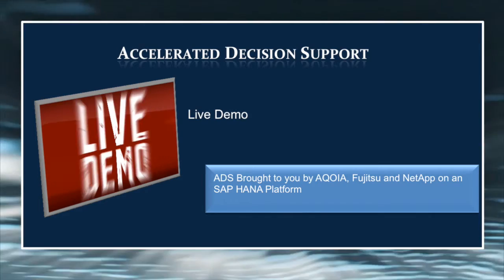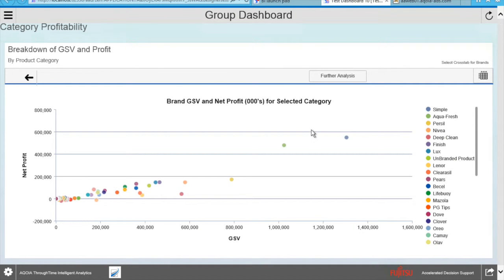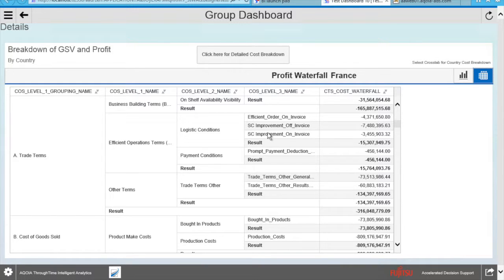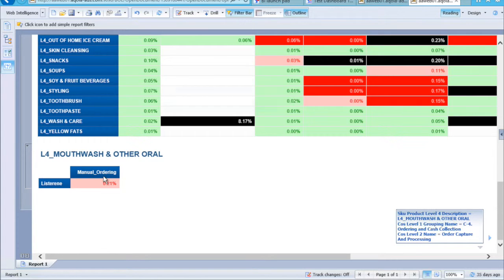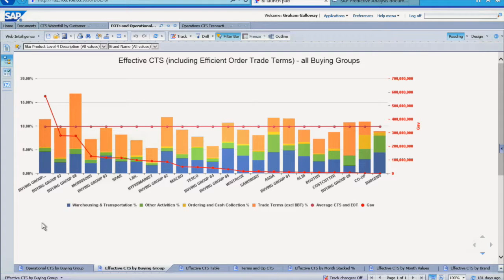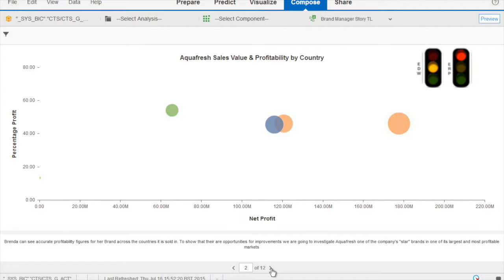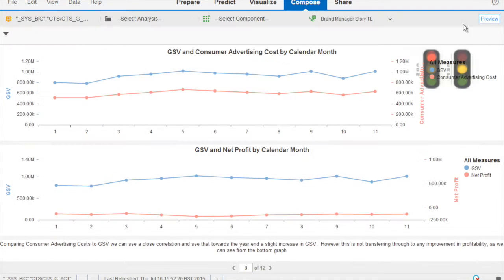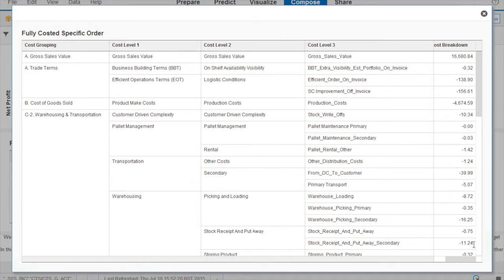AQOIA Intelligent Analytics Demo